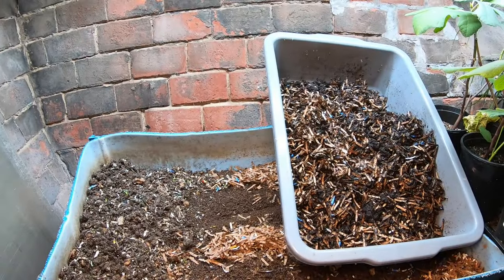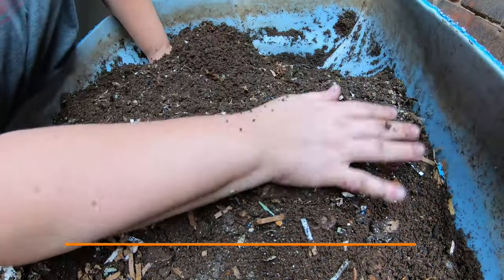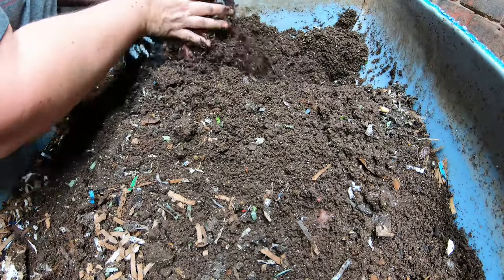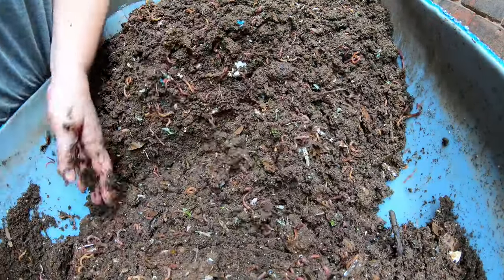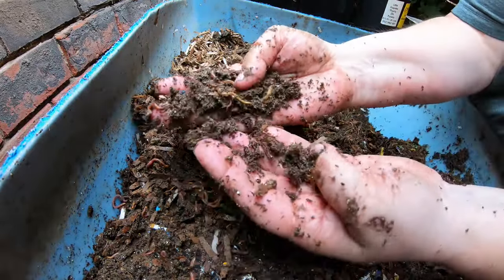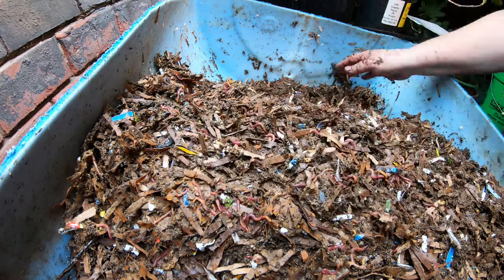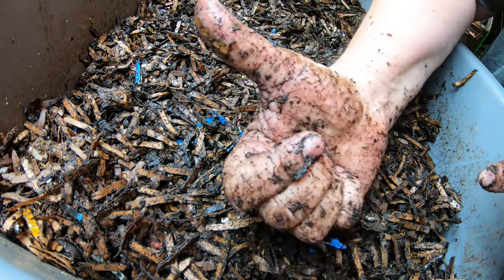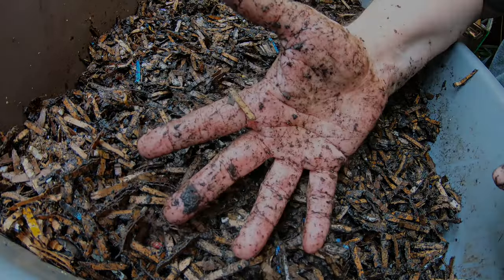New vs Mature Worm Bin: What You Need to Know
In this video I discuss the differences between a new bin and mature and what that means.
MICROSCOPE
Tetra 16172 Aqua Safe Fish Tank Water Conditioner
Water Nozzle caps
Down to Earth Organic Alfalfa Meal
Fish scale, Dr.meter Backlit LCD Display 110lb/50kg
BLACK+DECKER Coffee Grinder
pH meter TDS meter compo pack
Mesh bags to make worm tea
Coco coir Coco Bliss
Organic Kelp Fertilizer
Liquid Kelp
Unsulfured Black Strap molasses
Utility Tub - 26" X 20"
Aurora 18 sheet shredder
Bon Tool 11-407 Utility Tub - 26" X 20"
Worm Farmers Handbook Book
Worms Eat My Garbage Book
Vermiculture and Technology Book
Worm Farm Revolution
Uncle Jims European Night Crawlers